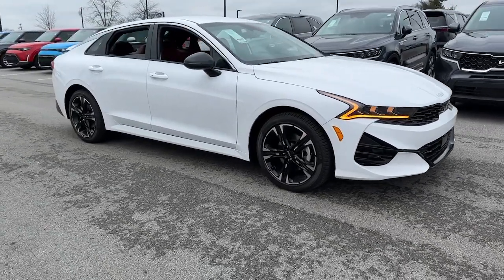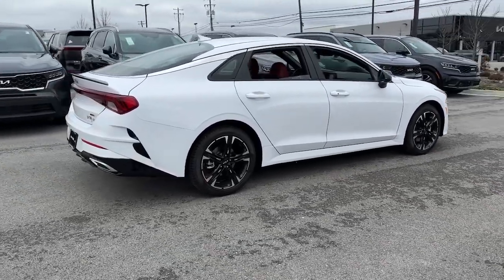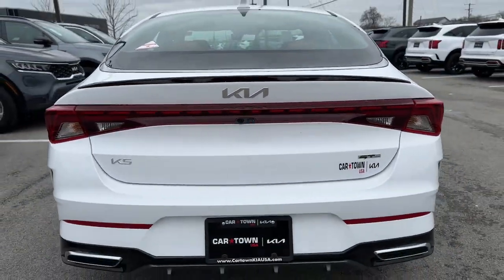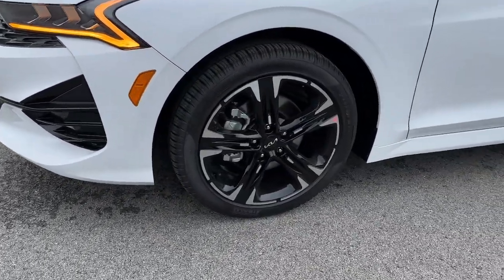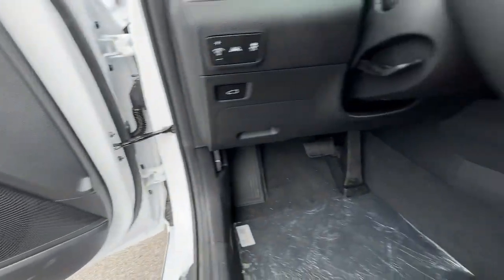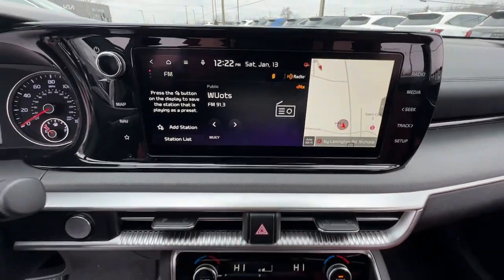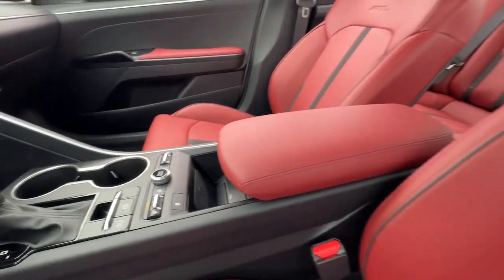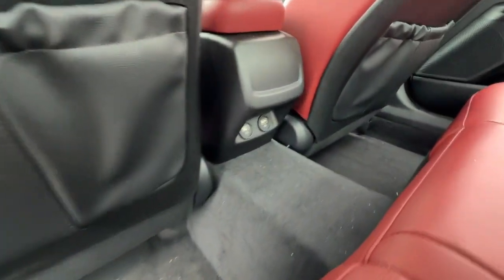2024 Kia K5 Nicholasville Lexington Richmond Wilmore Danville 43046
Glacial White Pearl New 2024 Kia K5 GT-Line available in 3120 Lexington Rd., Nicholasville, Kentucky at Car Town Kia. Servicing the Nicholasville, Lexington, Richmond, Wilmore, Danville, KY area.

2024 Kia K5 GT-Line Glacial White Pearl AWD 8-Speed Automatic 1.6L I4 DGI Turbocharged DOHC 16V LEV3-ULEV70 180hp 25/33 City/Highway MPG
Wheels: 18 Gloss Black Machined Finish Alloy|Heated Front Bucket Seats|Cloth/SynTex Seat Trim|Radio: AM/FM/MP3 Audio System|GT-Line Premium Package|GT-Line Red Interior Package|Cargo Mat|Carpeted Floor Mats|Forward Collision Avoidance-Assist|Highway Driving Assist|LED Projection Headlamps|Smart Cruise Control w/Stop & Go|4-Wheel Disc Brakes|6 Speakers|Air Conditioning|Electronic Stability Control|Front Bucket Seats|Front Center Armrest|Navigation System|Spoiler|Tachometer|ABS brakes|Alloy wheels|Automatic temperature control|Brake assist|Bumpers: body-color|Delay-off headlights|Driver door bin|Driver vanity mirror|Dual front impact airbags|Dual front side impact airbags|Four wheel independent suspension|Front anti-roll bar|Front dual zone A/C|Front fog lights|Front reading lights|Fully automatic headlights|Heated door mirrors|Heated front seats|Heated steering wheel|Illuminated entry|Knee airbag|Leather steering wheel|Low tire pressure warning|Occupant sensing airbag|Outside temperature display|Overhead airbag|Overhead console|Panic alarm|Passenger door bin|Passenger vanity mirror|Power door mirrors|Power driver seat|Power steering|Power windows|Radio data system|Rear anti-roll bar|Rear seat center armrest|Rear side impact airbag|Rear window defroster|Remote keyless entry|Security system|Speed control|Speed-sensing steering|Split folding rear seat|Sport steering wheel|Steering wheel mounted audio controls|Telescoping steering wheel|Tilt steering wheel|Traction control|Trip computer|Turn signal indicator mirrors|Variably intermittent wipers|AM/FM radio: SiriusXM|Wireless phone connectivity: Bluetooth|Auto High-beam Headlights|Apple CarPlay & Android Auto